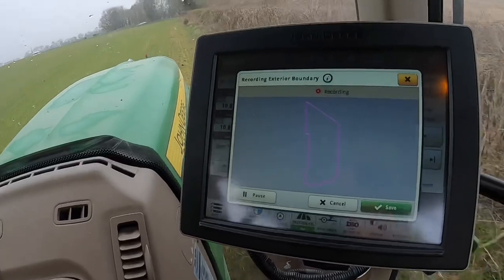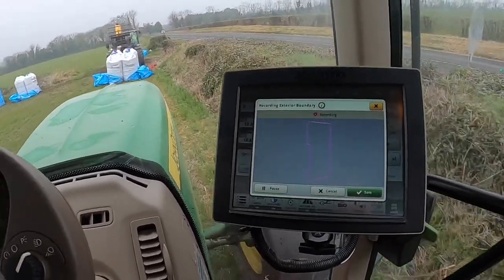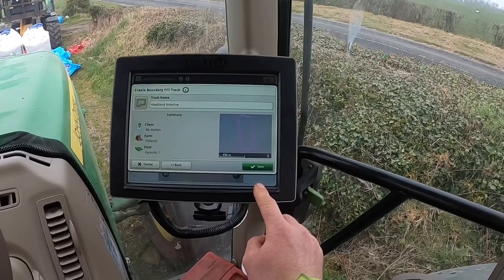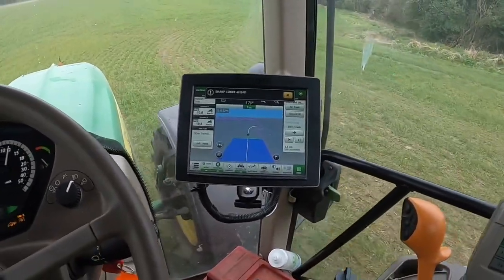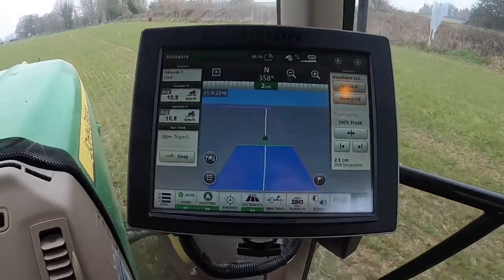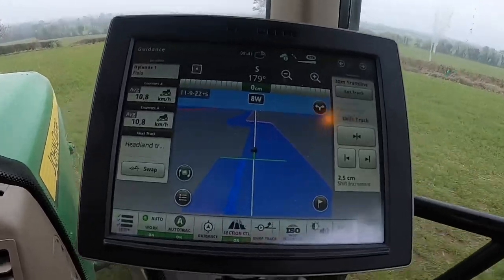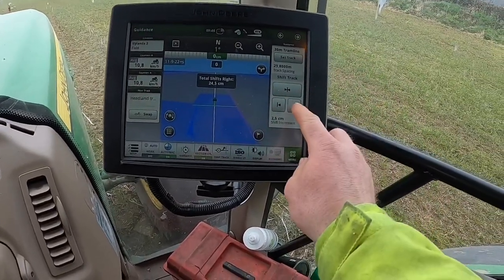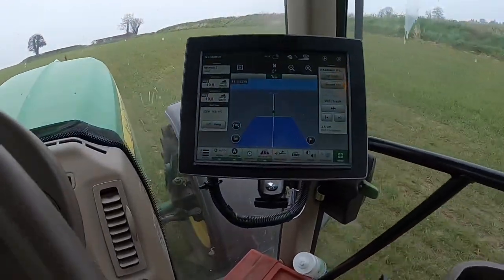Creating boundaries, Autosteering headlands and setting up permanent tramlines. 4640 gen 4 Greenstar